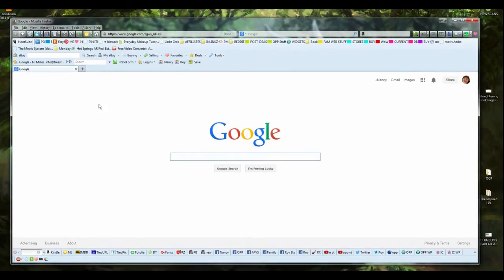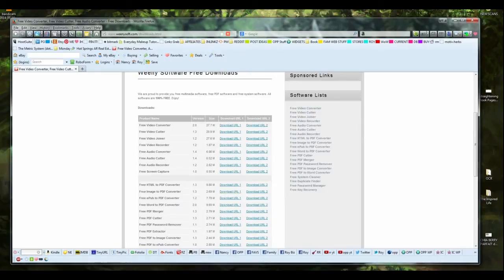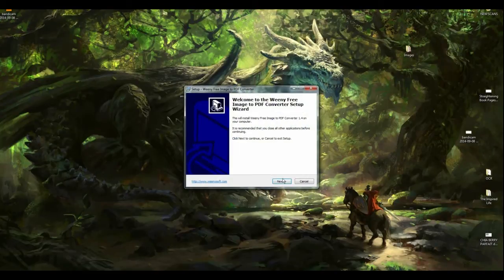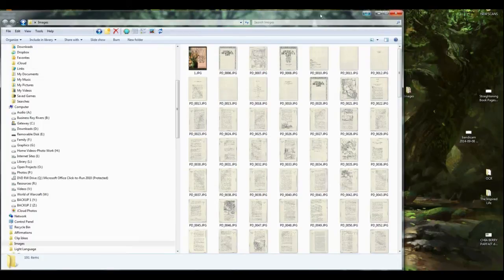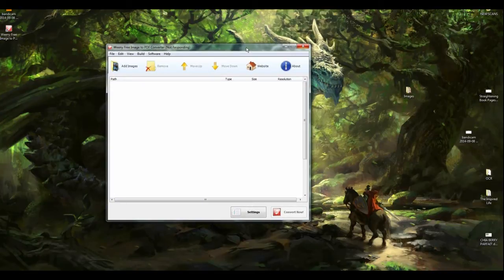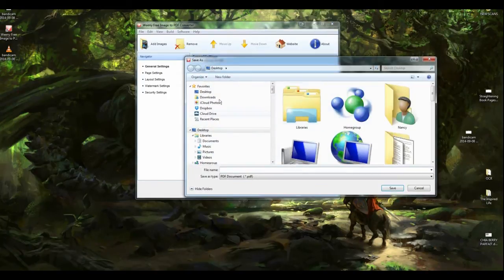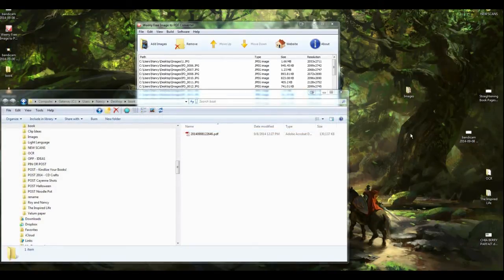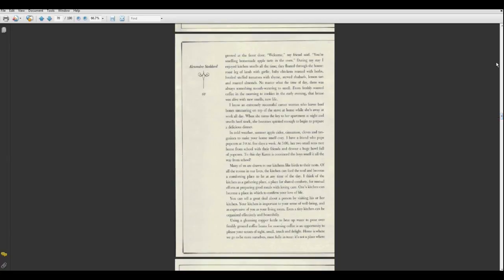Creating a PDF From Scanned In Book Pages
This tutorial shows how to use free software to convert a paperback or hardback book into a pdf that can then be placed on your Kindle or eReader.